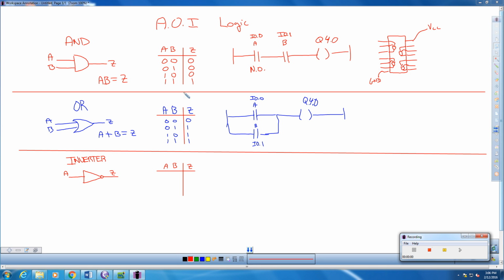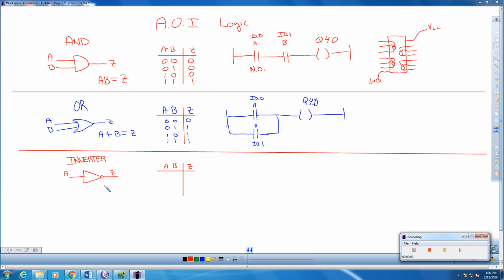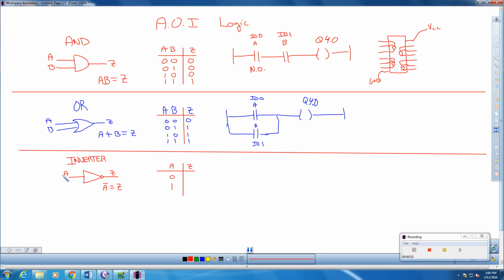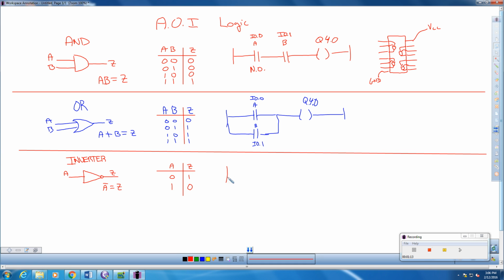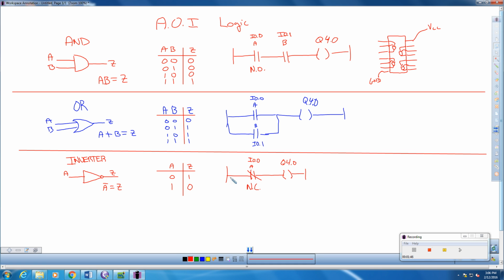Inverter to Ladder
Inverter  logic, then Ladder equivalent